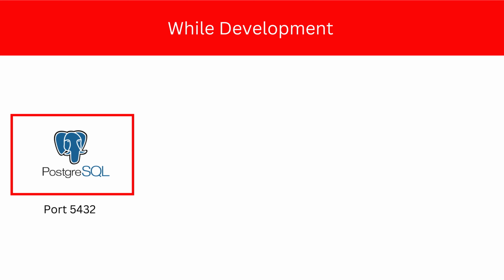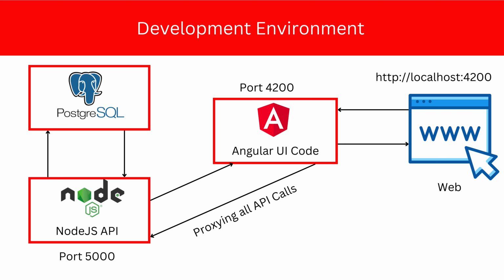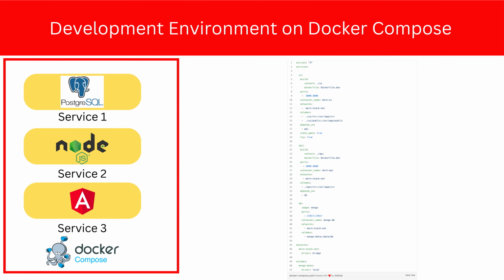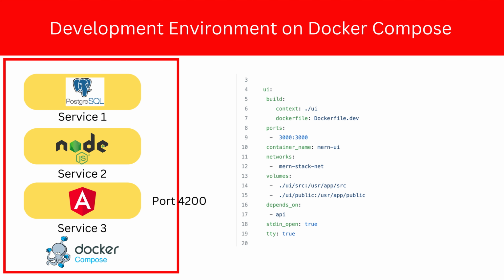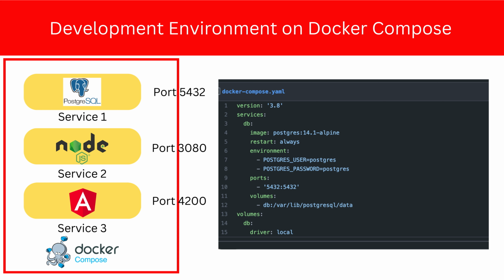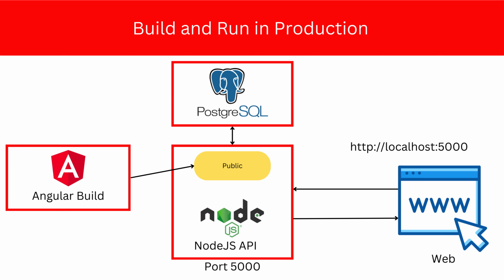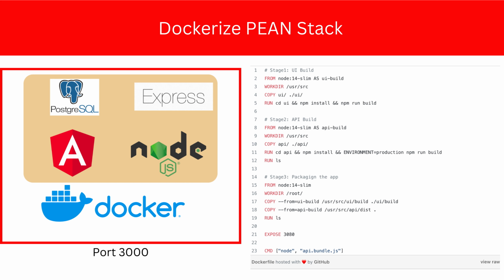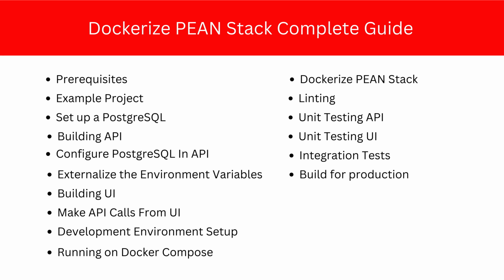PEVN Stack Complete Guide - EP 2 - Introduction | Bachina Labs EP106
Welcome to Bachina Labs and PEVN Stack Complete Guide EP2 - Introduction in Detail.